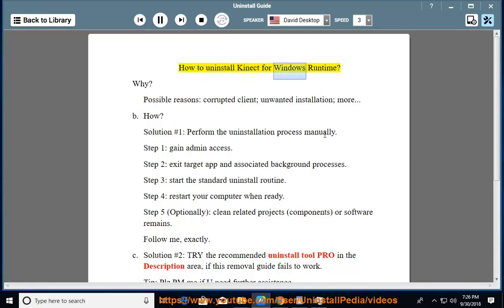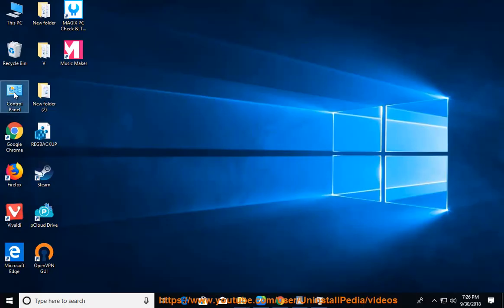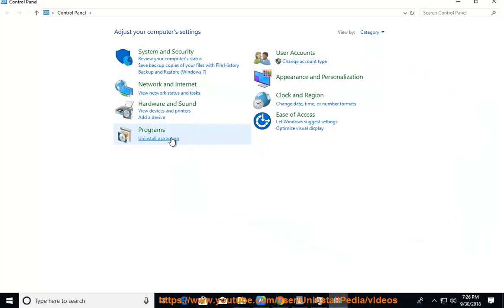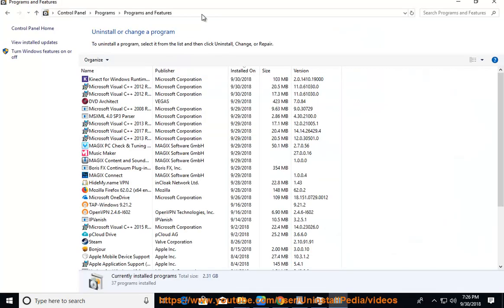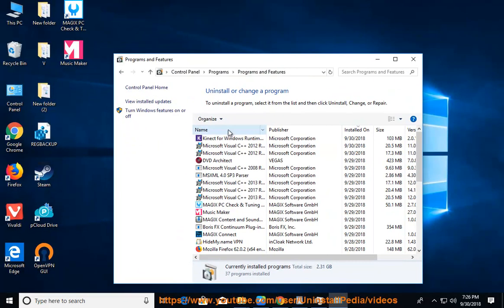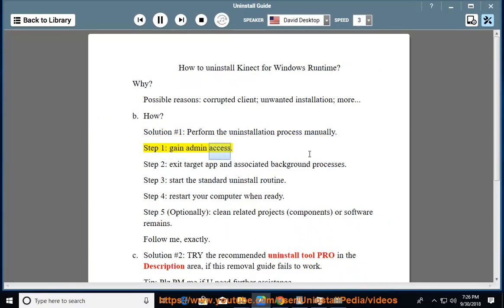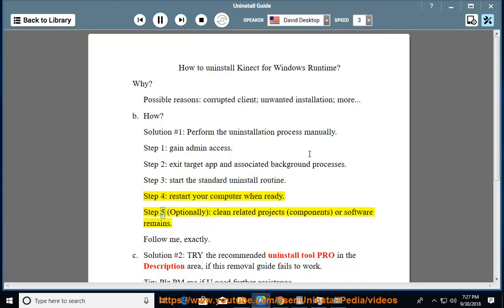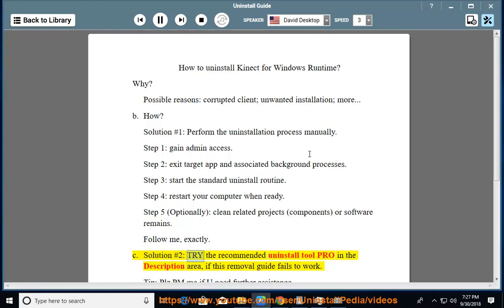Uninstall Kinect for Windows Runtime in Windows 10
Task: Uninstall Kinect for Windows Runtime.